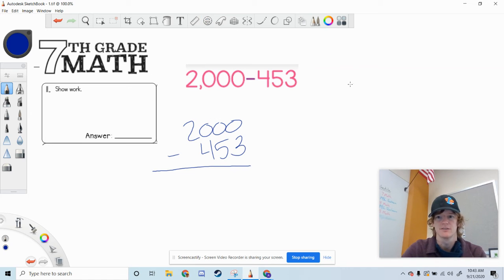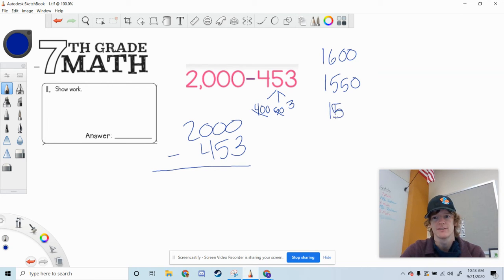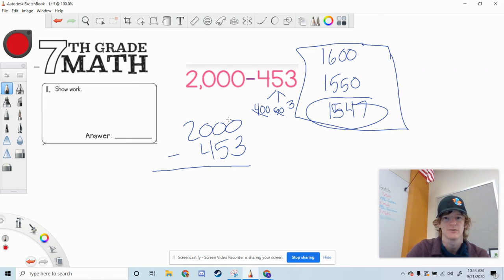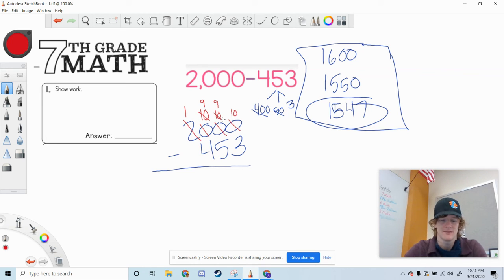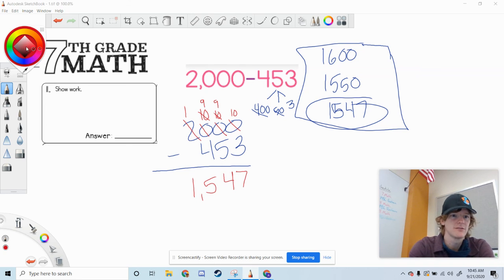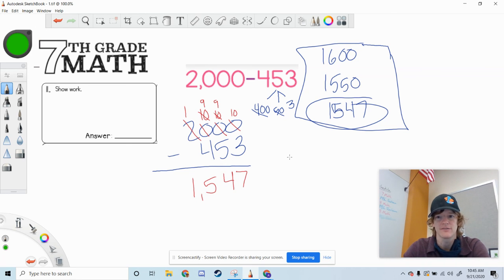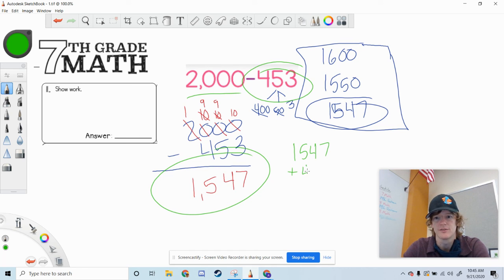7th Mountain Math Week 6 #1